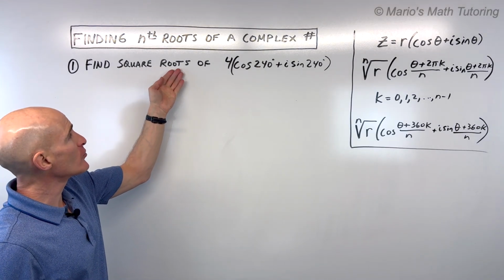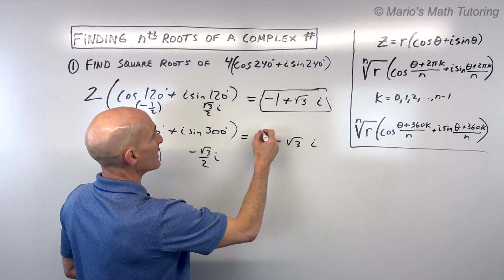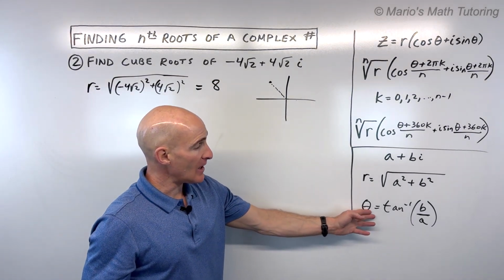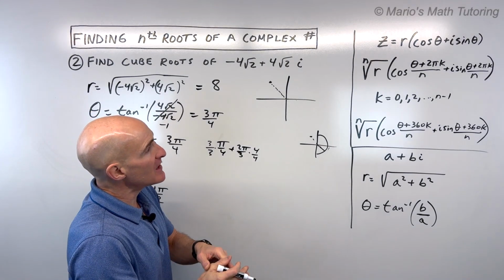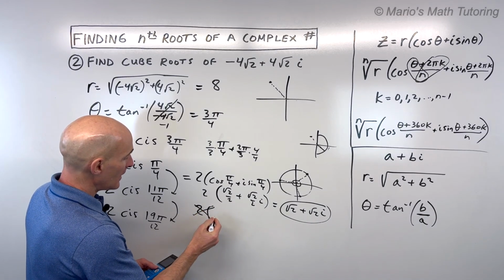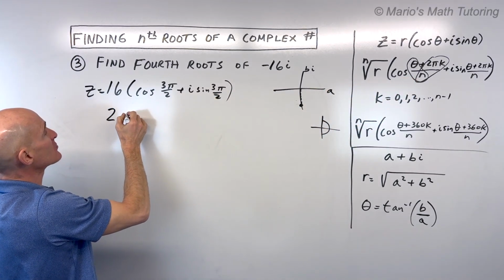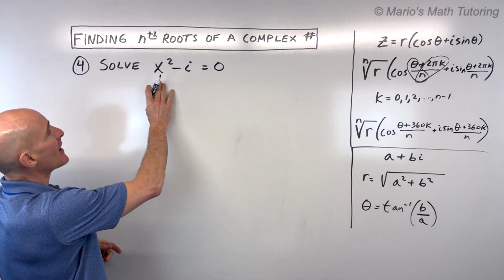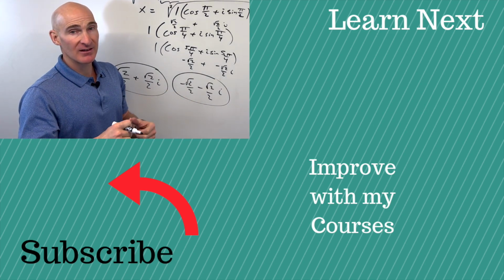Finding nth Roots of a Complex Number (4 Examples)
Learn how to find the nth roots of complex numbers with this comprehensive guide! Mario's Math Tutoring simplifies the process, showing you how to use the trigonometric form of complex numbers to find square roots, cube roots, and fourth roots. We'll go through four detailed examples, including converting to standard form and visualizing the equally spaced roots in the complex plane.

In this video, you'll discover:

0:00 Introduction to Finding Nth Roots of Complex Numbers
0:30 The Nth Roots Formula Explained (and a Simpler Approach)
0:50 Key Concept: Number of Roots Equals the Nth Root
1:10 Example 1: Finding the Square Roots of 4(cos 240° + i sin 240°)
1:30 Taking the Square Root of the Modulus (r)
1:40 Dividing the Angle by the Root (Finding the First Angle)
2:20 Finding Subsequent Angles (Adding 360°/n or 2π/n)
2:50 Converting Roots to Standard (a + bi) Form
3:50 Visualizing Equally Spaced Roots in the Complex Plane
4:20 Understanding the Nth Roots Formula (K-values)
5:40 Example 2: Finding the Cube Roots of -4√2 + 4√2i
6:00 Converting to Trigonometric Form (Finding r and θ)
7:30 Important Note on Tangent Inverse and Quadrants
8:40 Using "CIS" Notation for Compactness
9:00 Applying the Nth Roots Pattern for Cube Roots
10:30 Visualizing Equally Spaced Cube Roots
11:50 Converting to Standard (a + bi) Form (Exact and Approximate)
15:00 Example 3: Finding the Fourth Roots of -16i
15:20 Converting to Trigonometric Form (Special Case on Axis)
17:00 Applying the Nth Roots Pattern for Fourth Roots
19:00 Visualizing Equally Spaced Fourth Roots
20:00 Example 4: Solving x² = -1 + i (Finding Square Roots of a Complex Number)
20:40 Converting to Trigonometric Form
21:50 Applying the Nth Roots Pattern for Square Roots
22:40 Converting to Standard (a + bi) Form
Master the nth roots of complex numbers for your Precalculus course and beyond!